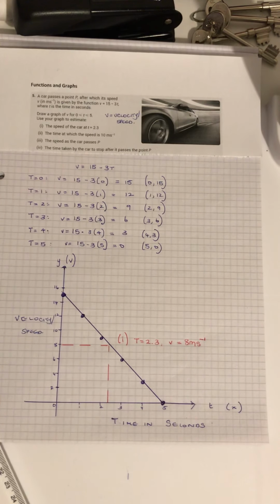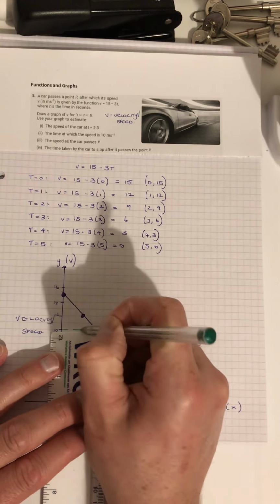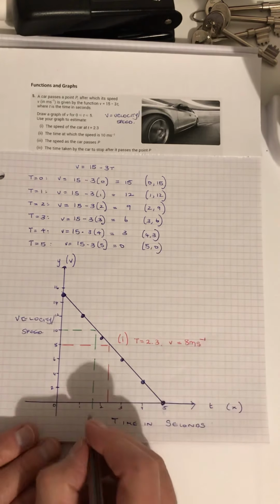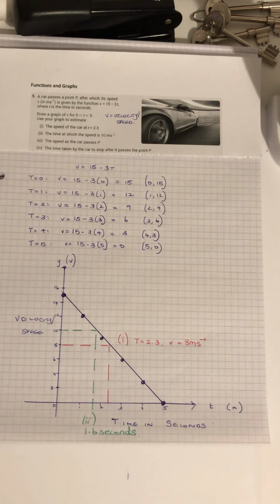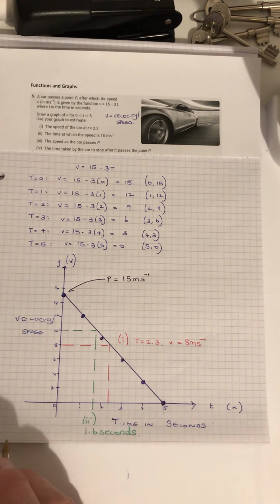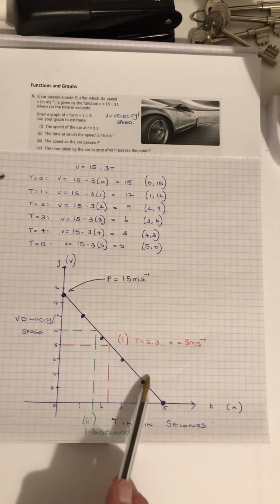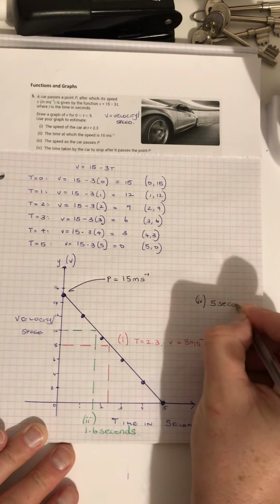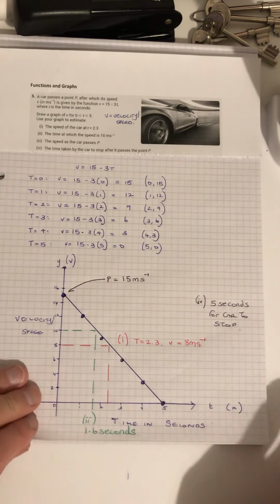Speed of a Car Function Linear LC